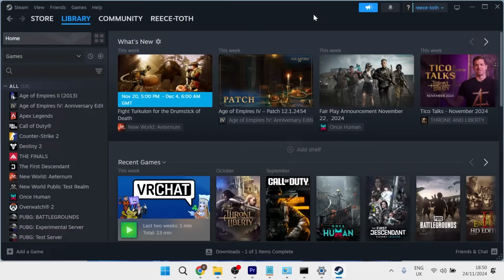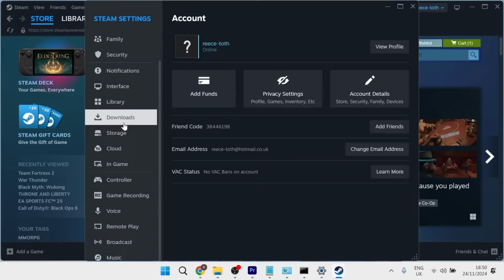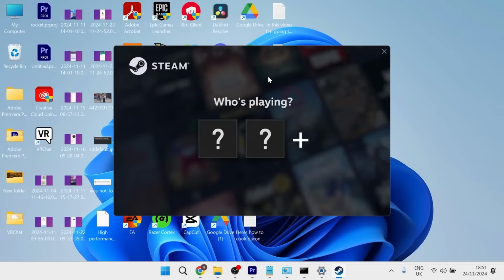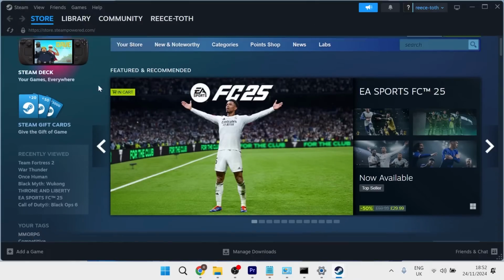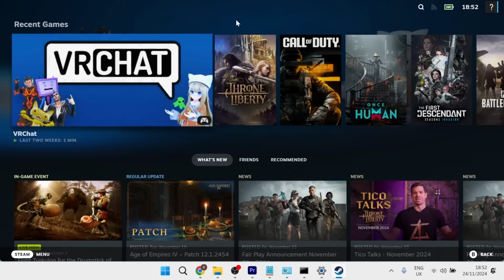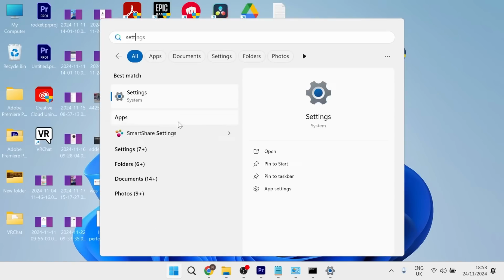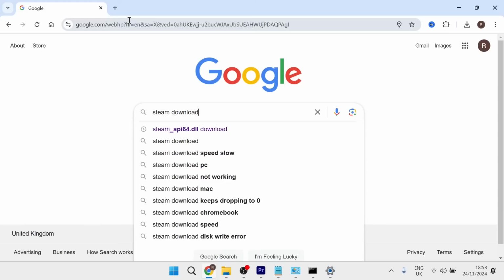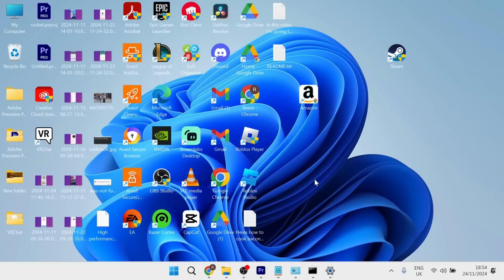How To Fix Steam Store Not Loading / Working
Having trouble with the Steam Store not loading or working properly? This guide walks you through the solutions to resolve Steam client issues, including clearing the download app cache, enabling full screen mode, or reinstalling the client.